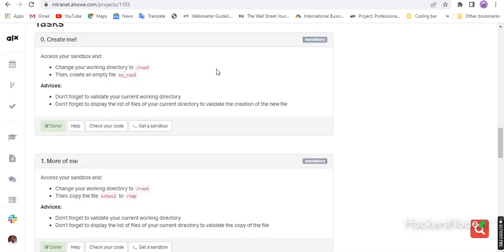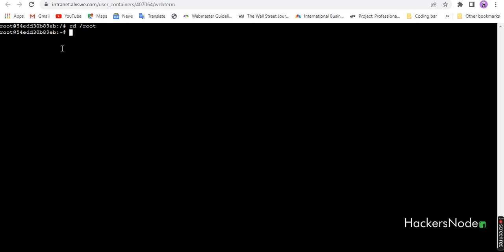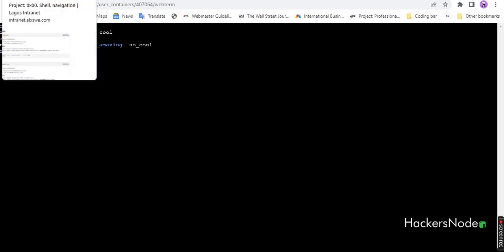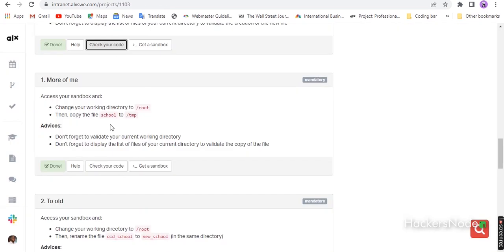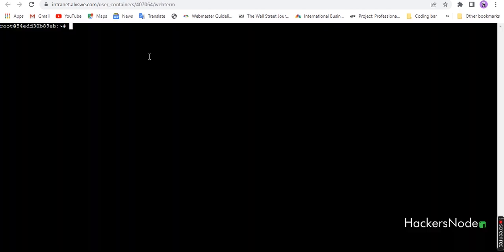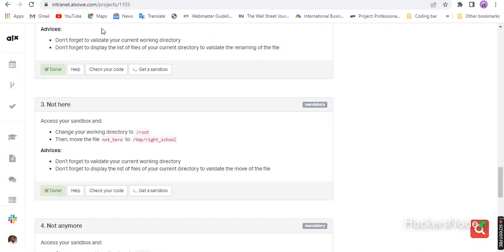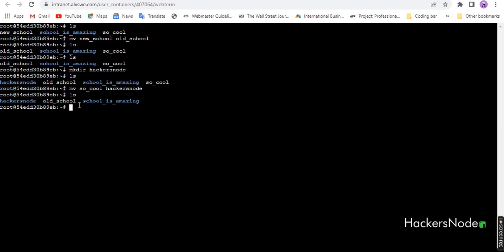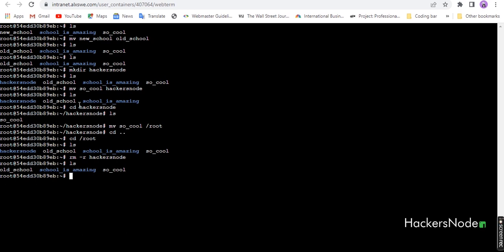More on Linux Computer Terminal - 0x00 Shell Navigation guide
Do you need more understanding of the Linux Command Line Interface? This video got you covered by explaining more in-depth usage of your terminal to navigate around your computer without stress.

The video resource is from 0x00 Shell Navigation @alx-swe